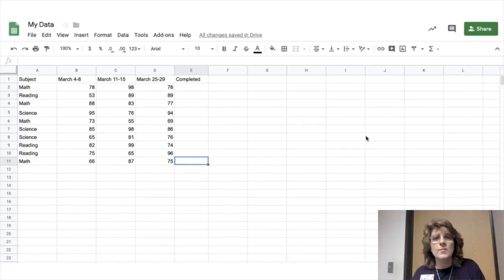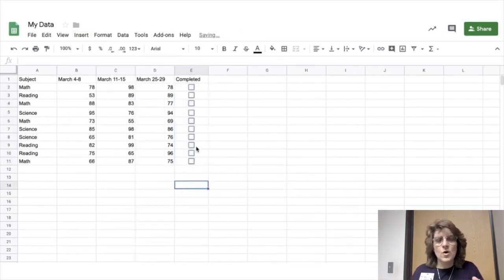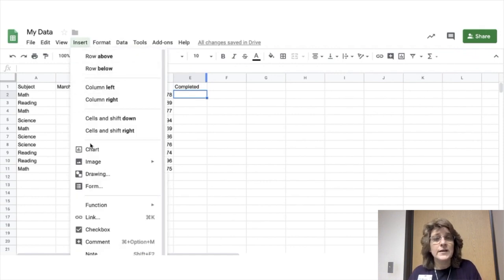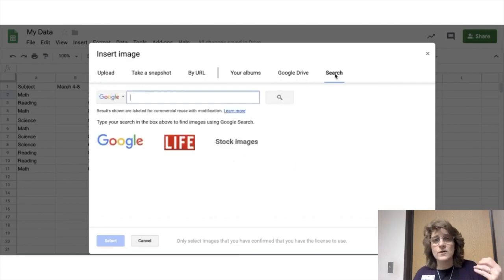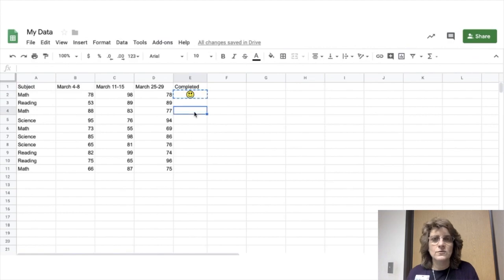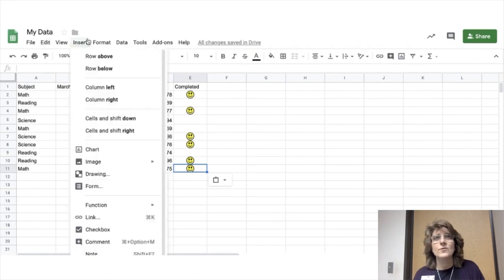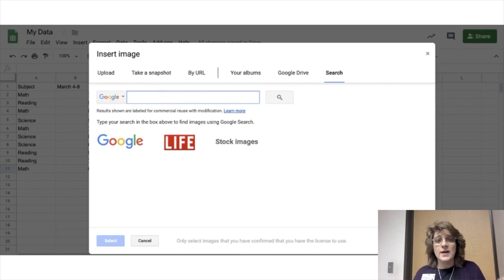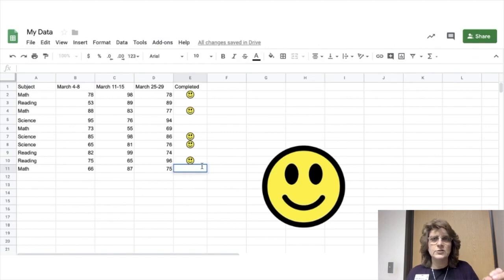Inserting Images into Google™ Sheets The Easy Way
This video demonstrates how to insert images into a Google™ Sheet the easy way.